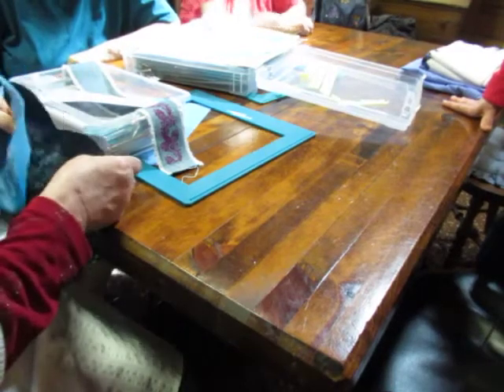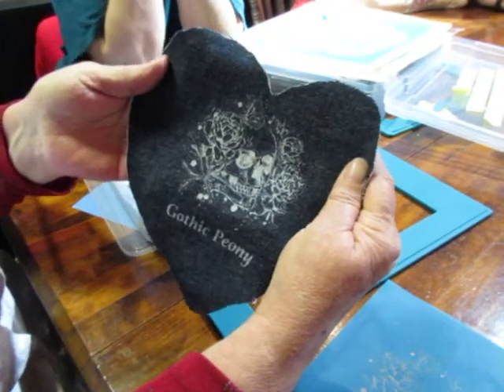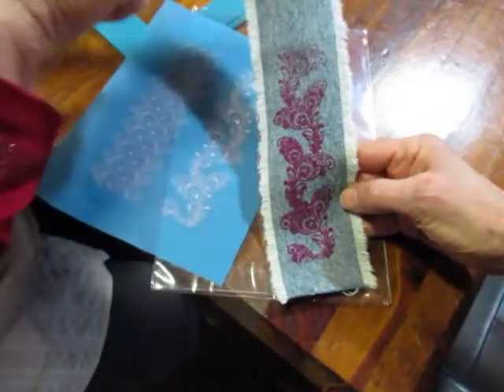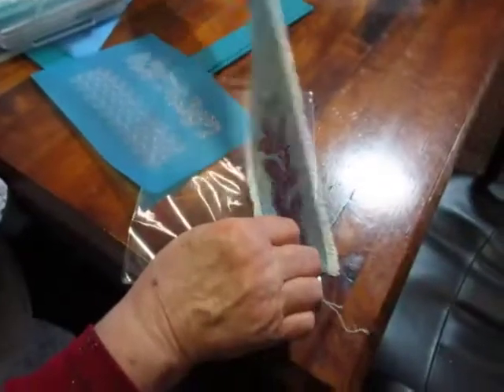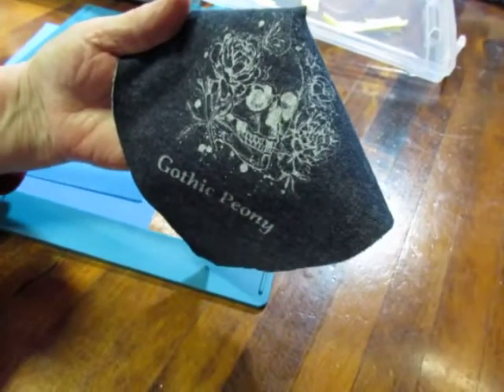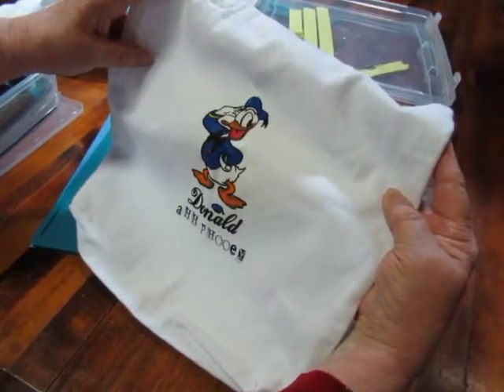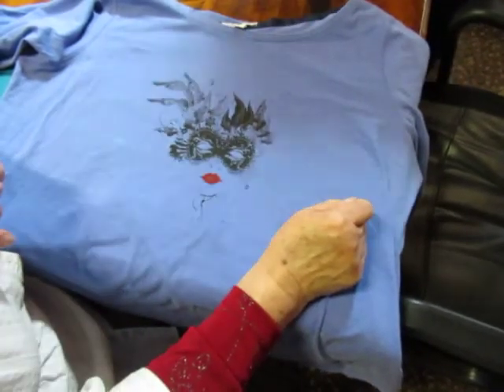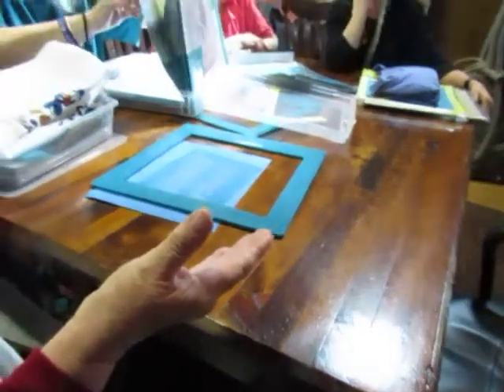Mvi 2563 Talking ScreenPrinting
4TxSisters, Pat shows and tells about screen printing